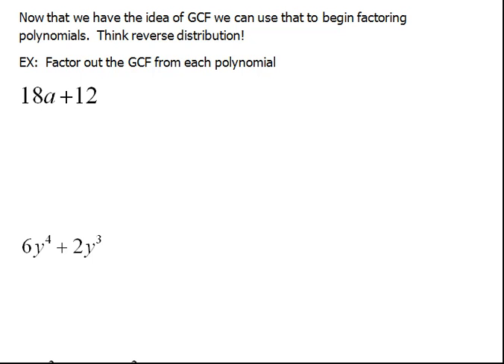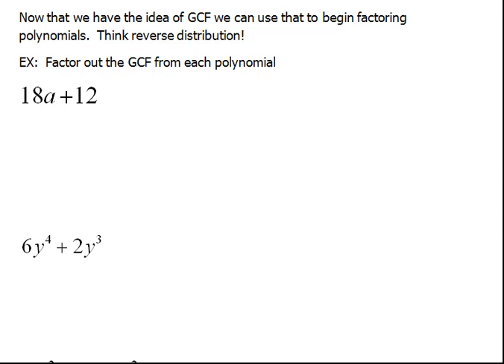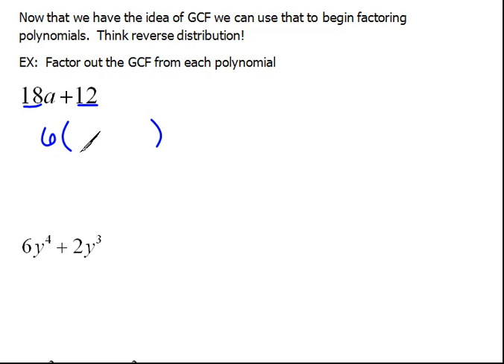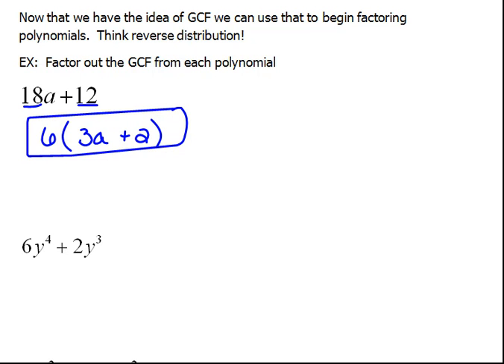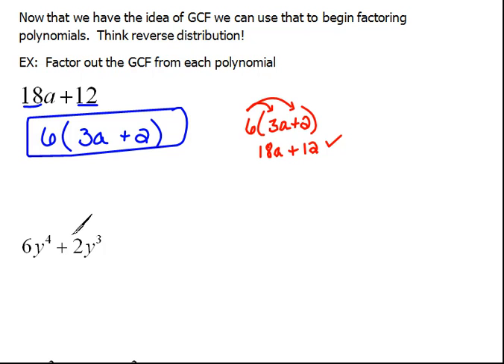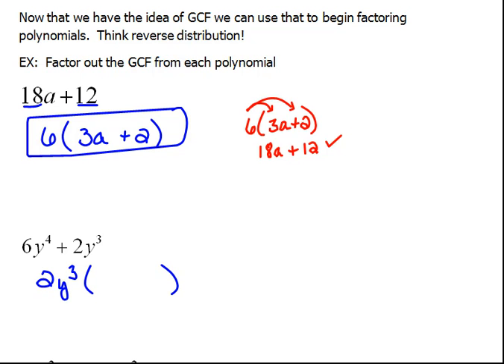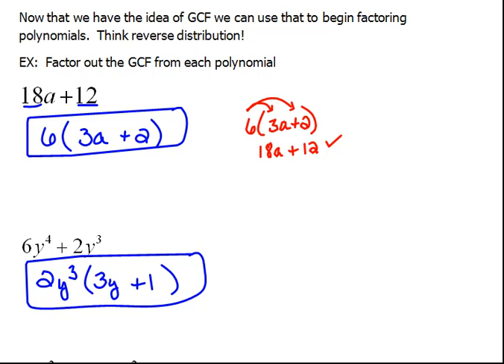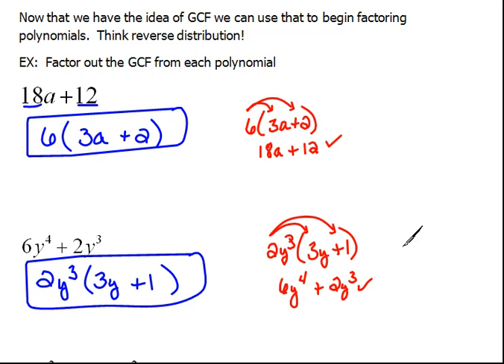Factoring out GCF 11.1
How to factor out the gcf in a binomial